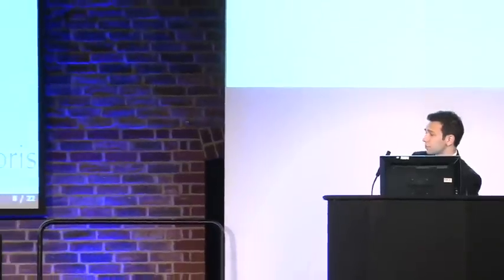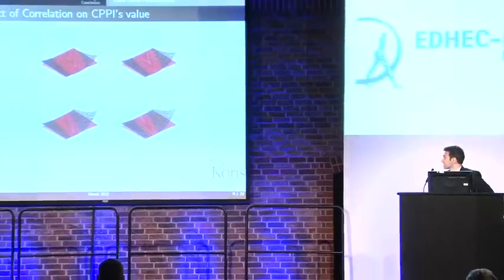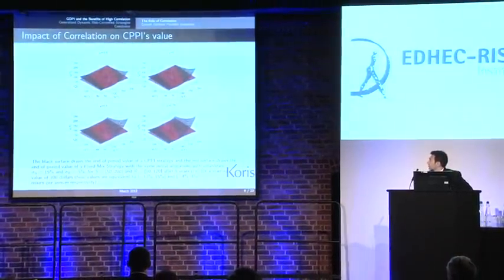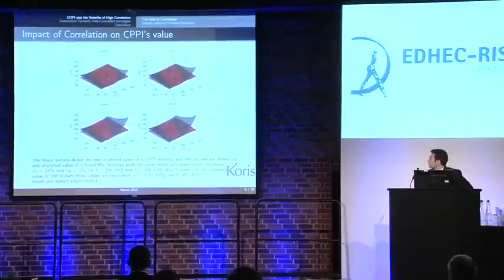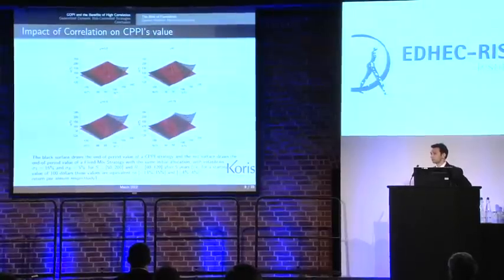Koris - Advances in Dynamic Control EDHEC­‐Risk Days, 2012 London, The Brewery